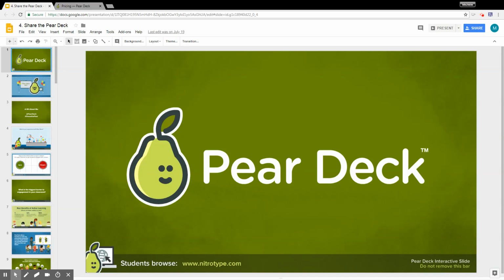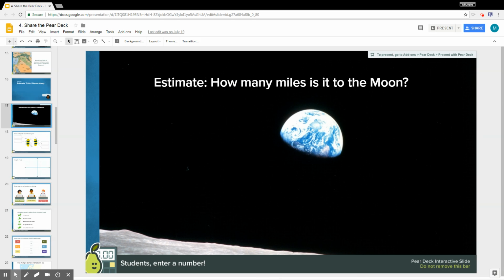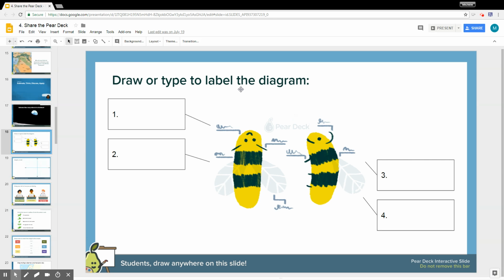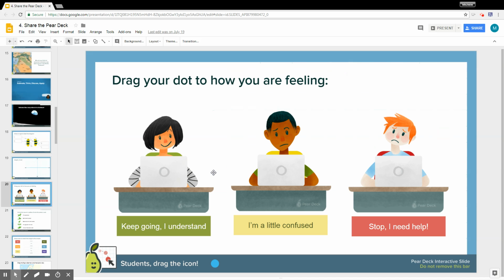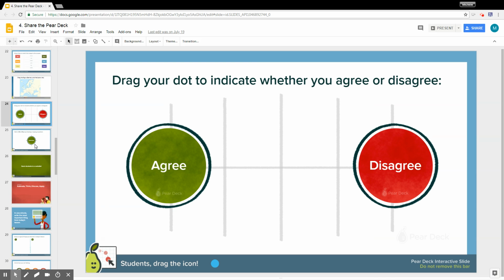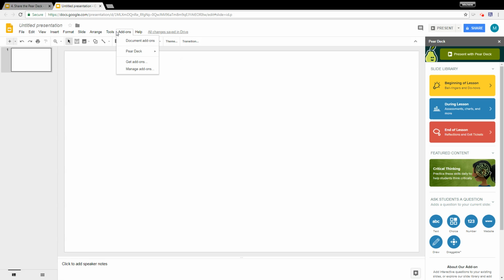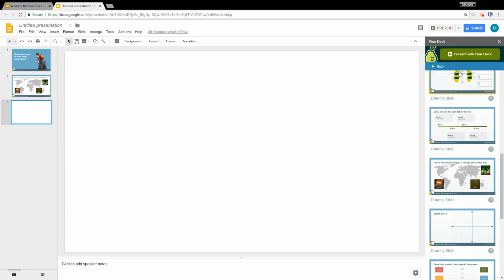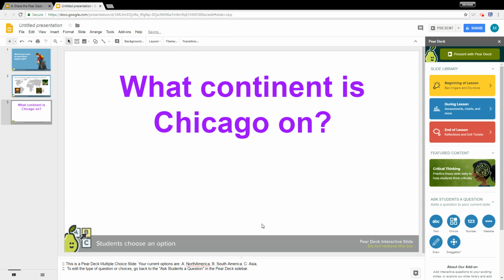PearDeck - A Google Add On, Video 1 of 2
Pear Deck Video 1 of 2: PearDeck - what it is, different plans, and types of slides. Take a look at Pear Deck to discover what it is. Also, we'll take a brief look at the free versus premium version. Lastly, we'll look at how you can turn your presentations into interactive presentations with the different slides that Pear Deck can help you create.